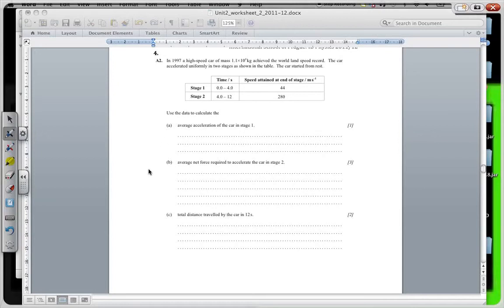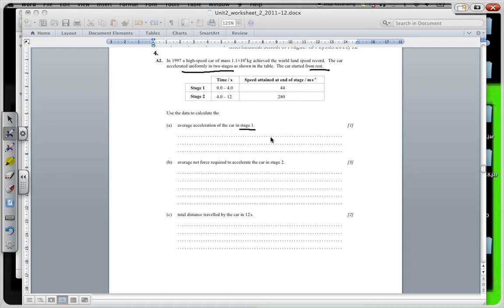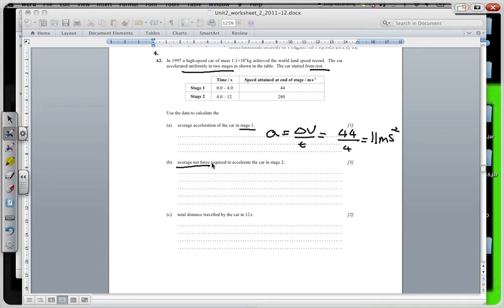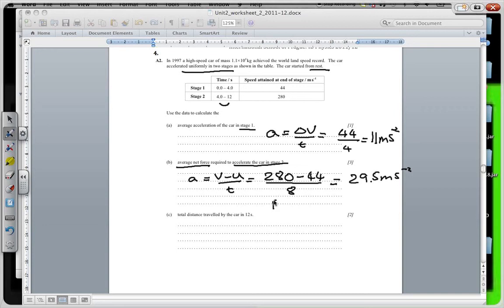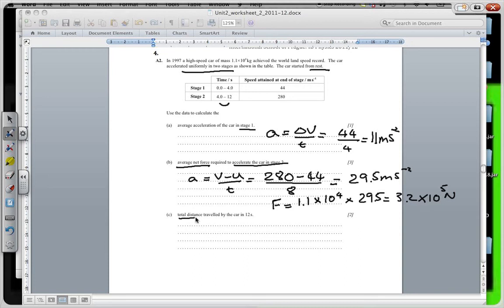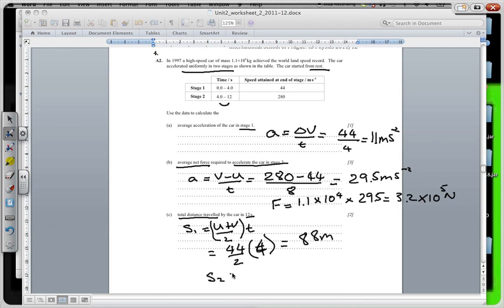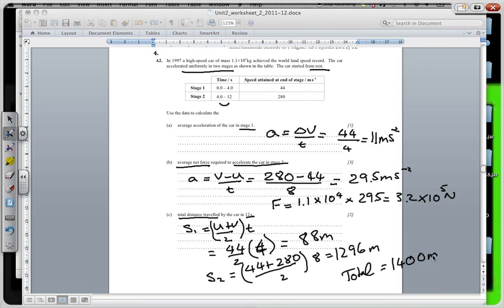Unit2_WS2_Answers Q 4